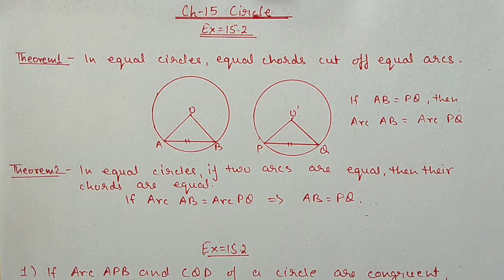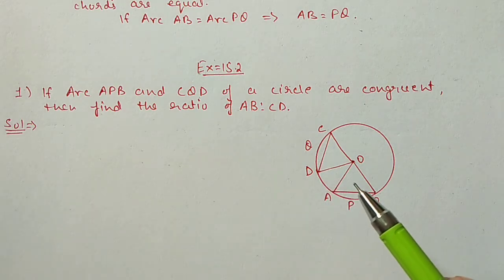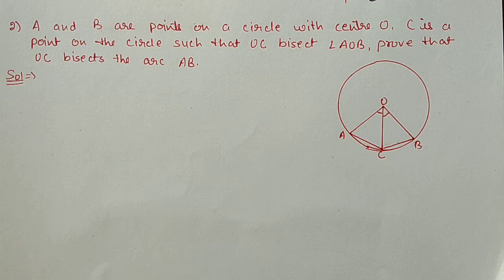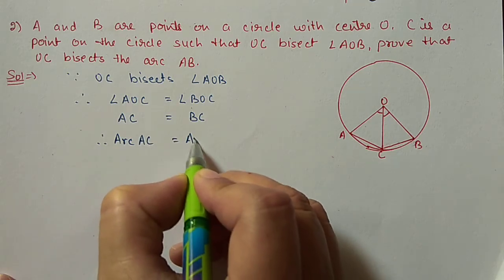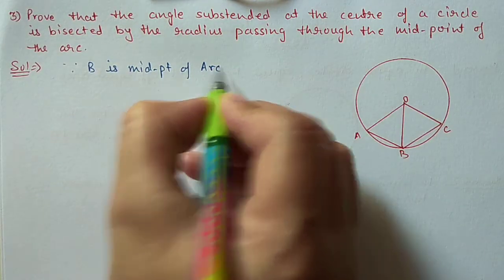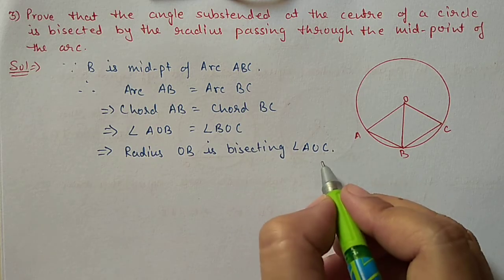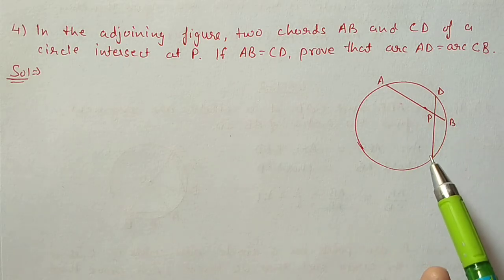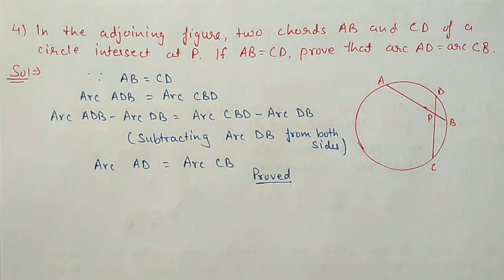Class 9th ICSE Math Ch 15 Circle Ex 15.2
Ch 15 Circle
Ex 15.2